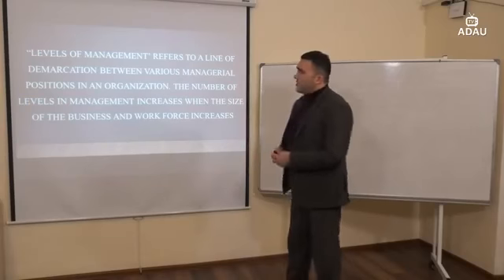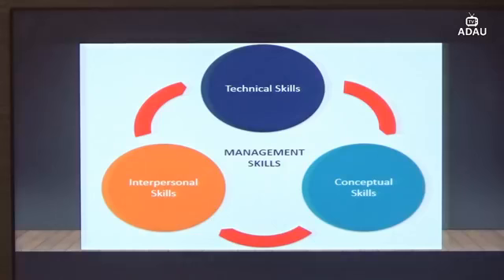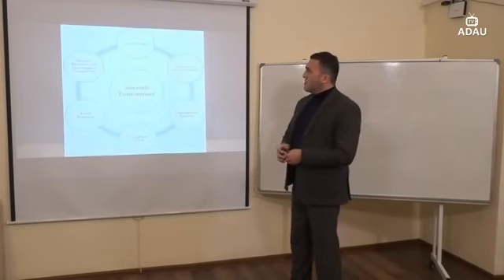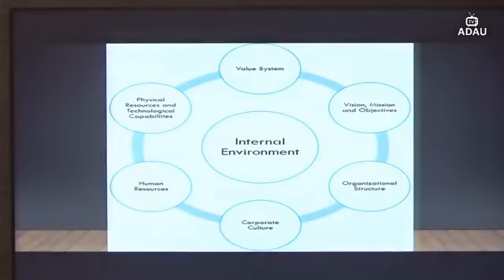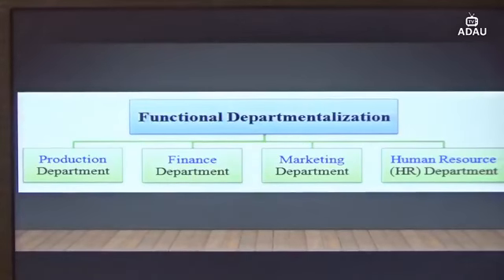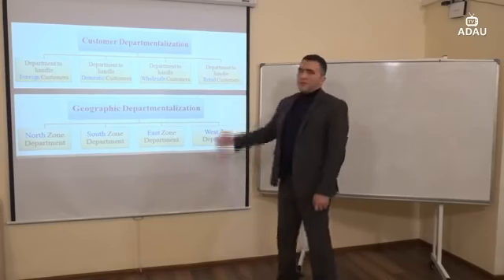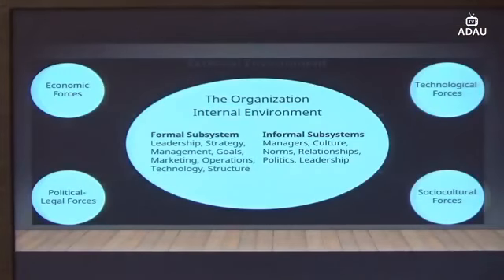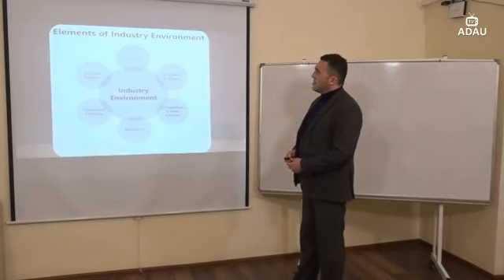Mövzu: "Menecment və onun mühiti"